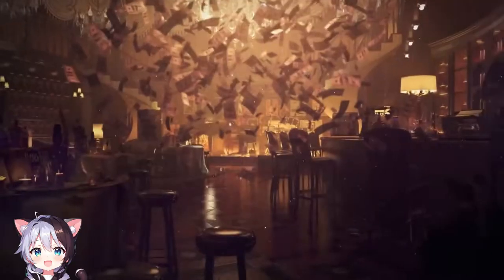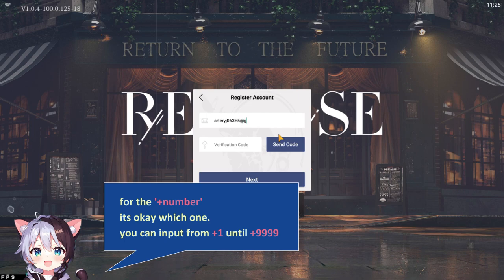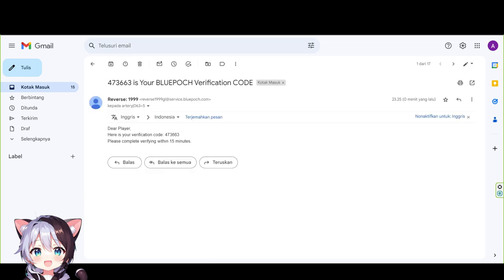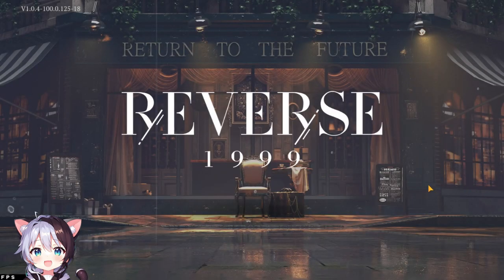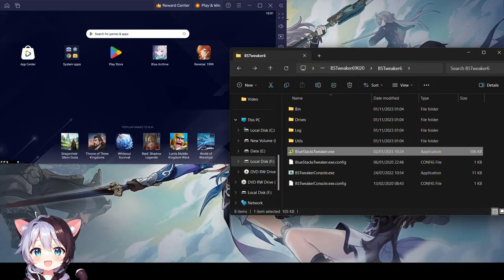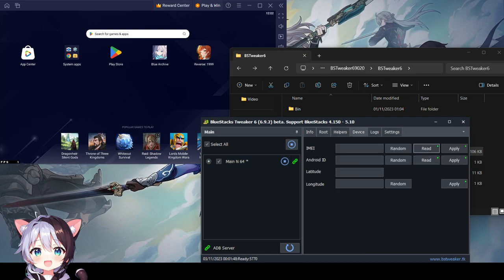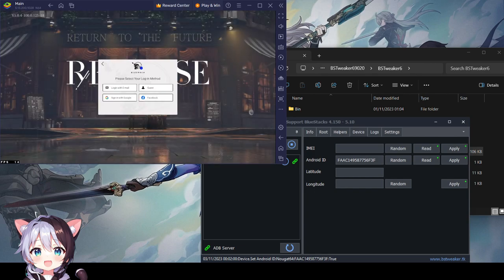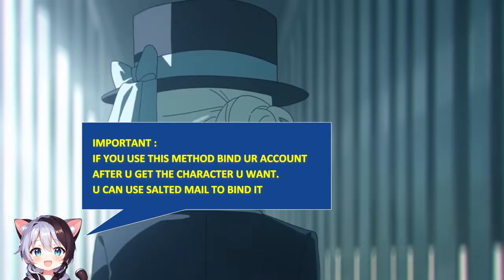*Guess Account* Reroll Reverse 1999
I hope you get the Character You want..
Cherrrss~
:D